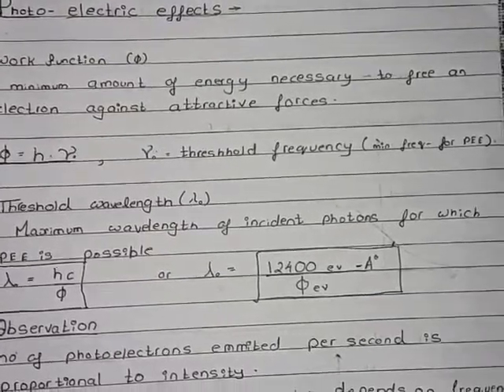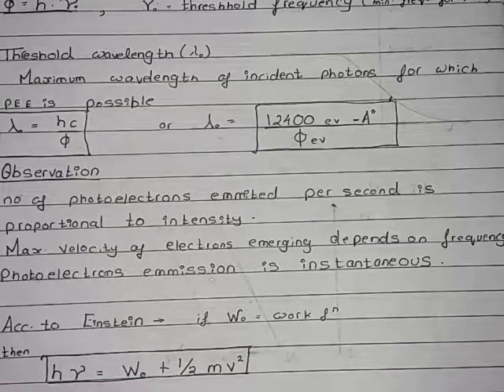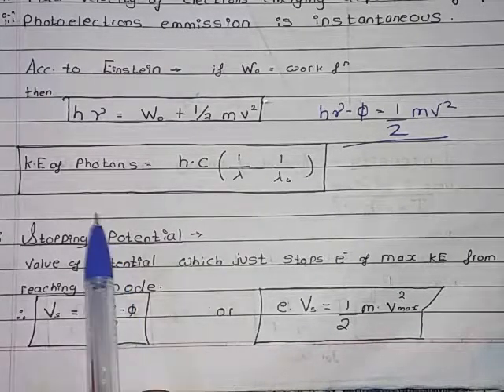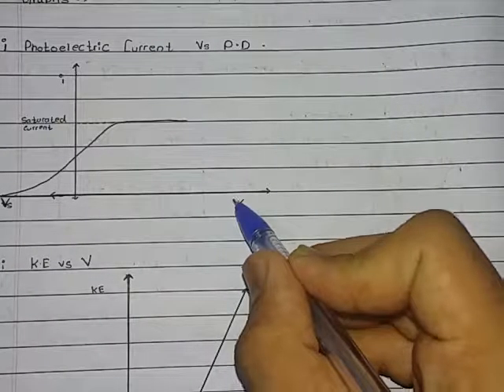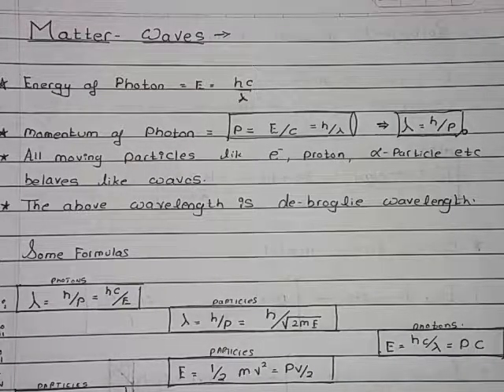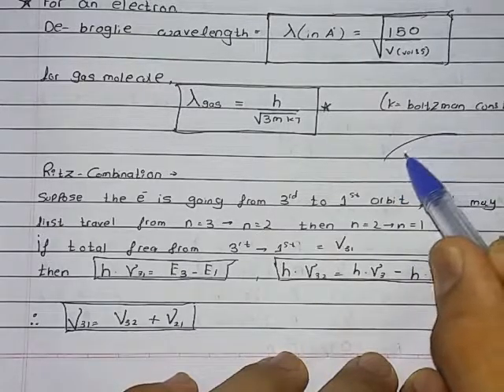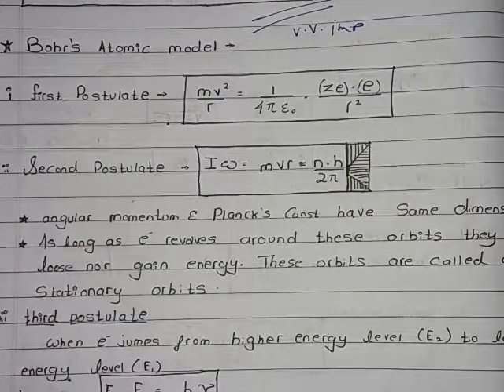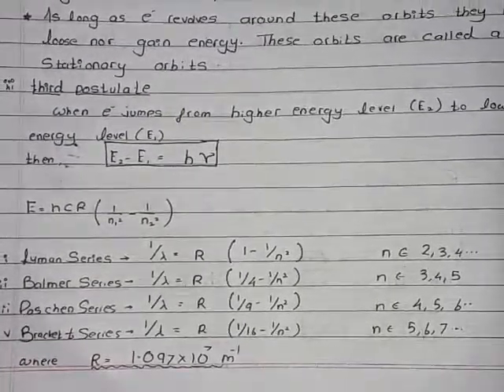Photoelectric effect || Modern Physics || Sciencing around .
Hey viewers!!!
Happy Sciencing

Hope u learn something new!